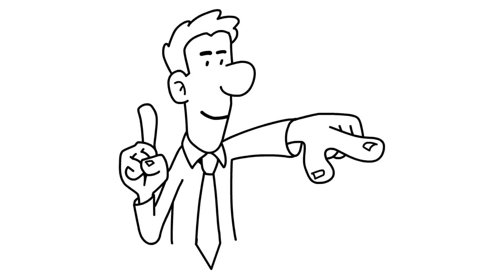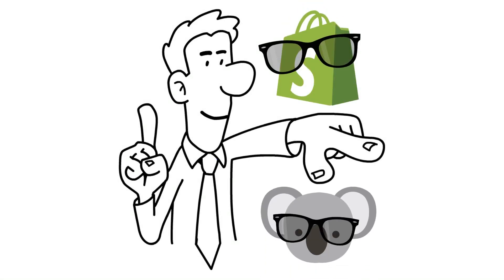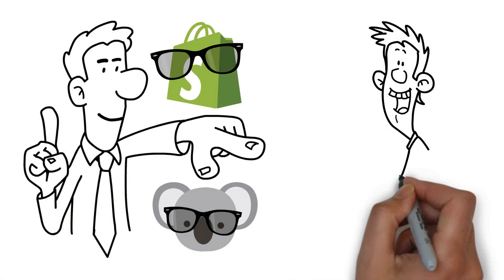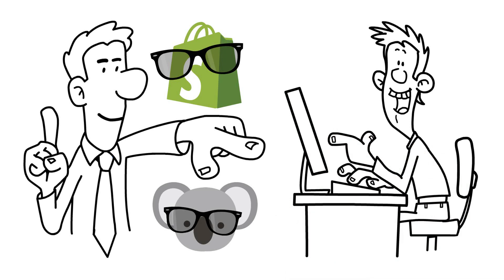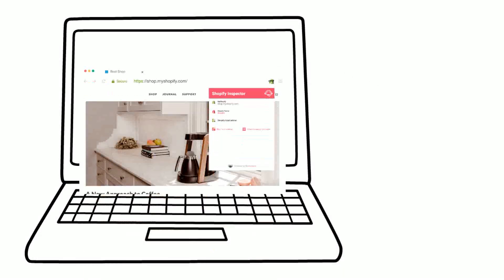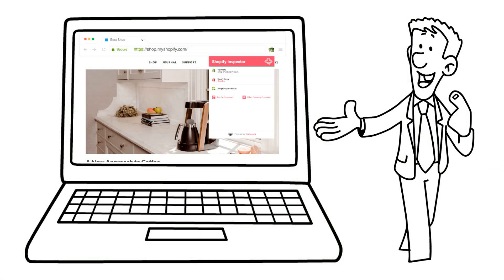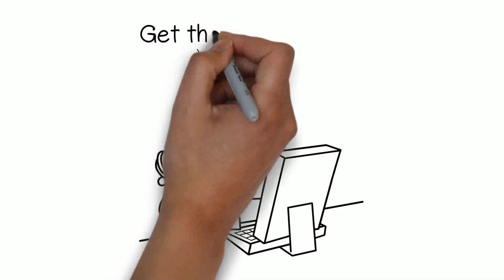Koala Apps - Shopify Inspector - Discover Shopify Apps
Shopify Secrets Revealed

Reveal the secrets behind every shopify store. Know what apps and themes are used.

Simple & Easy
Viewing a shops secrets only requires a Single-Click

Pricing:
Single License
$19/mo
* Unlimited Usage
* 24/7 Customer Support